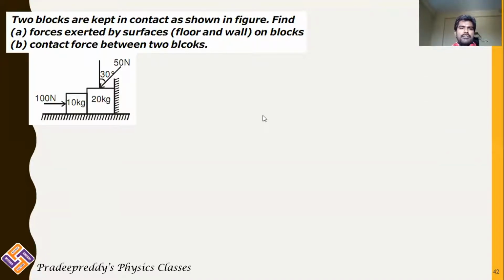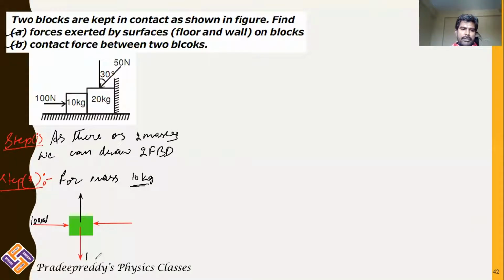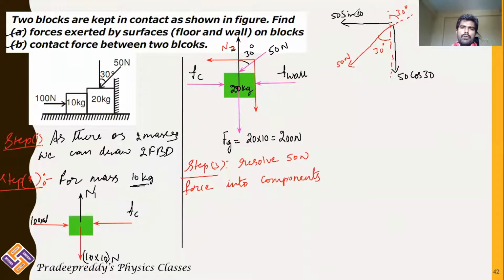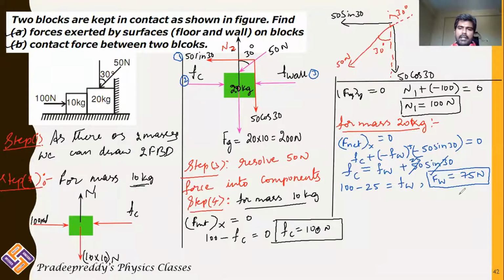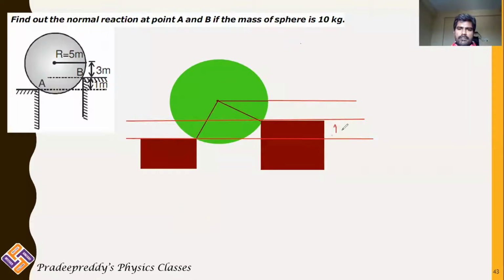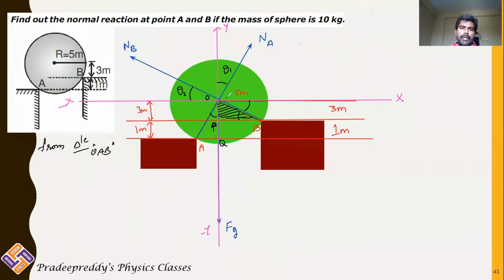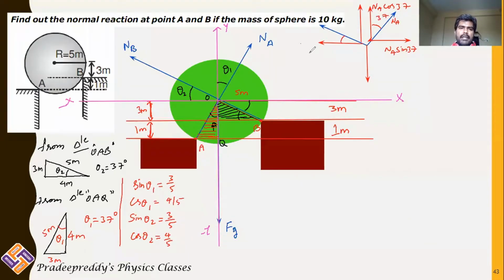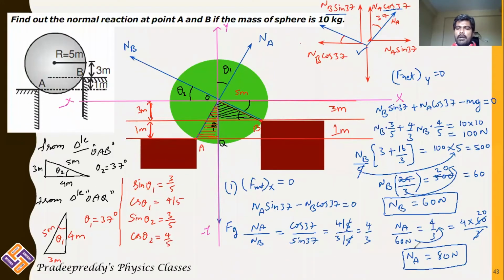11 Problems on FBD